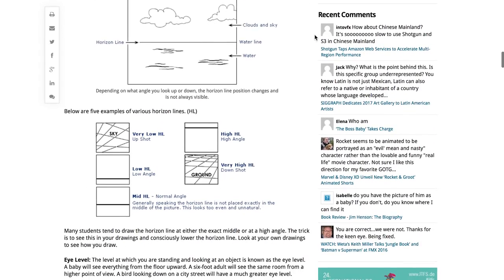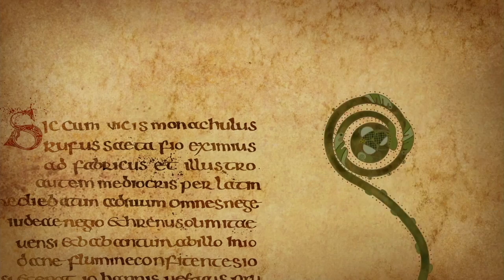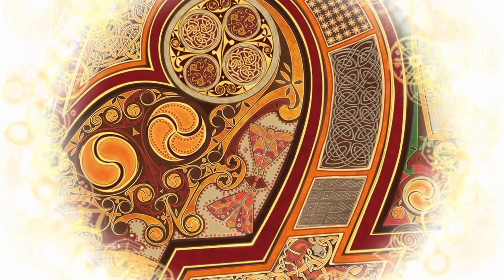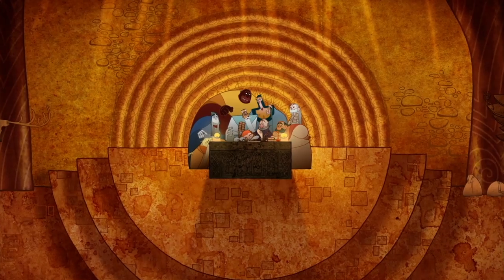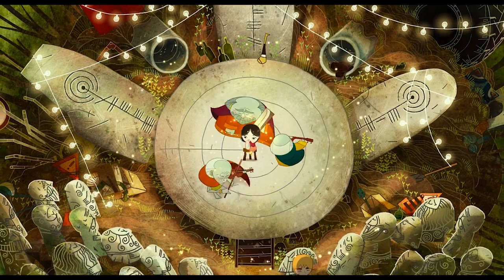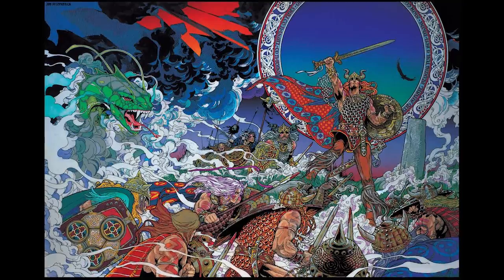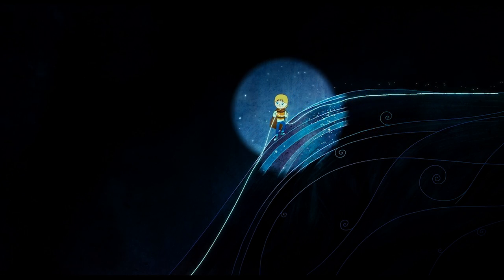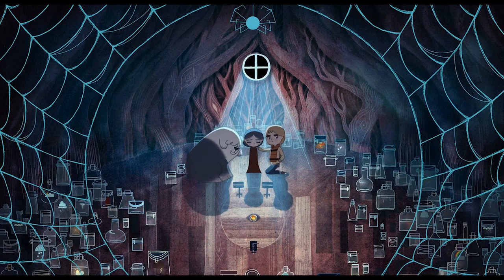Tomm Moore | A Deeper Perspective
Our stories occur somewhere, and designing that somewhere can be just as interesting as designing a character. Rather than just needing to facilitate the story, here’s how Tomm Moore uses his background design to impart a subtext into his stories.

INTERVIEW W/ TOMM MOORE: The Secret of Kells & Song of the Sea - The Creative Hustlers Show #8